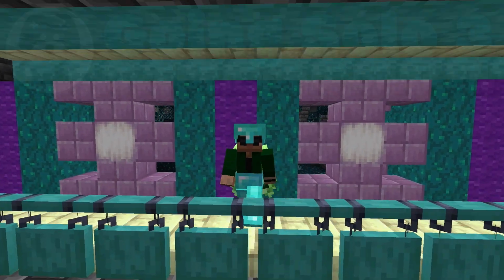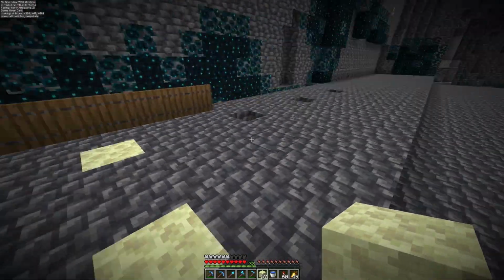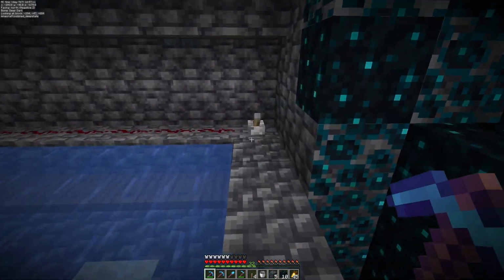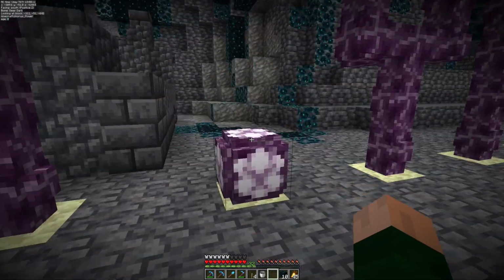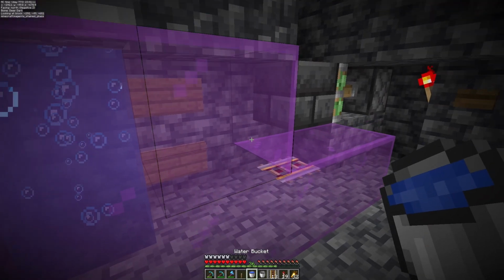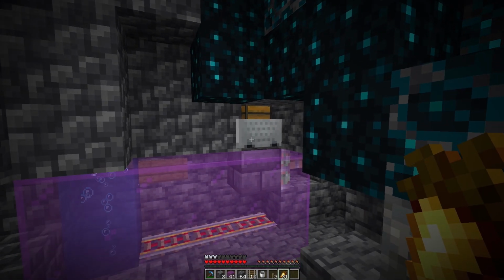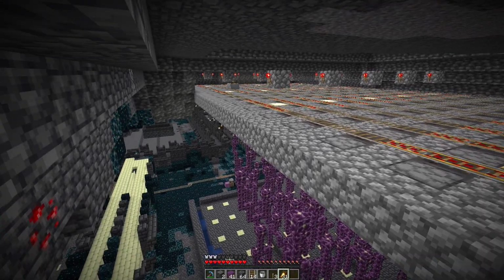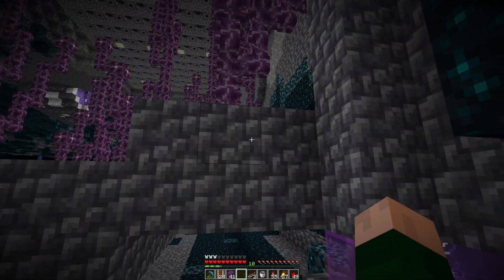Farming Chorus Fruit - Going Solo (3x19)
I designed lovely and colorful update to the ancient city's
roads. Unfortunately, it relies heavily on purpur which I don't have
in abundance. To solve that, I'm building a chorus fruit farm.

This farm uses dispensers in the ceiling that are filled and triggered
by a minecart that run along the top. I then use water to flush the
farm and move all of the drops to the storage system.

00:00 Intro
00:54 Growing platform
02:01 Collection system
06:13 Harvesting chorus flowers
13:52 Arrow loading system
19:29 Mostly complete
20:29 Outro

💖 Support Me 💖

🔗 Links 🔗

📜 Channel Rules 📜

-- No swearing
-- No politics
-- English only